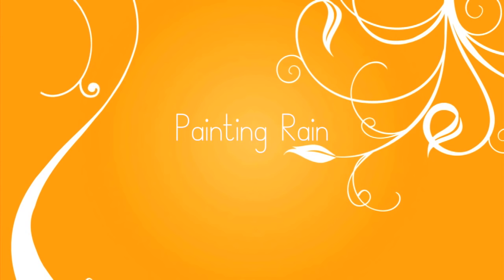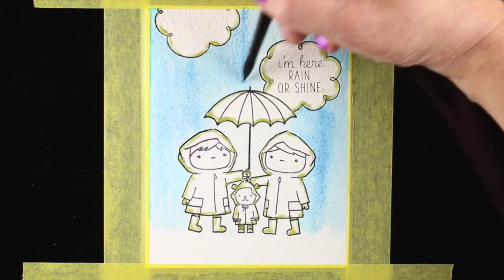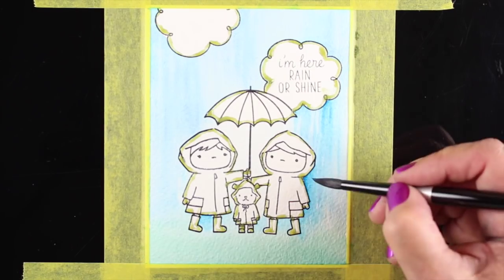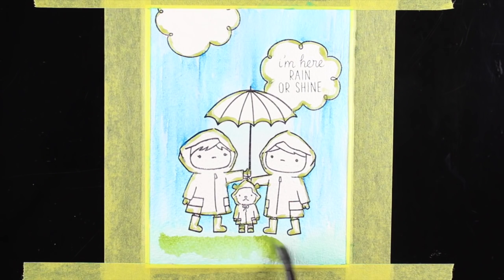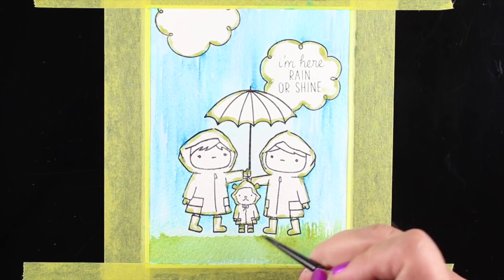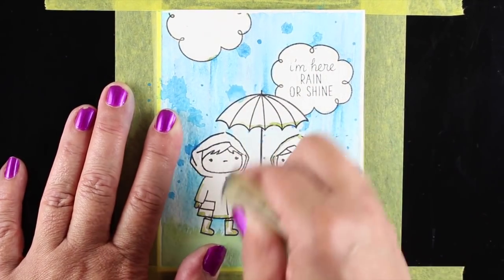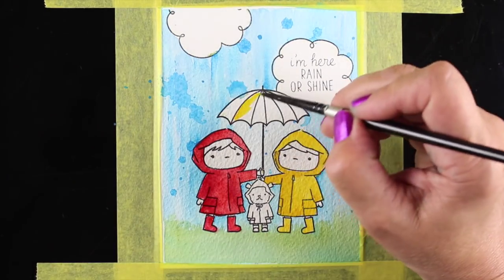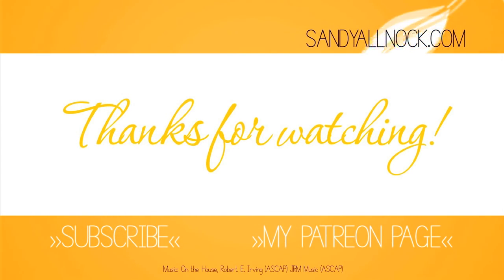One easy way to watercolor rain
Sometimes...you need to paint the rain. Sunshine doesn't always cut it! :) Blog post with more info and pinnable images